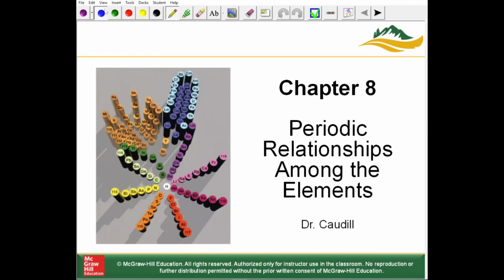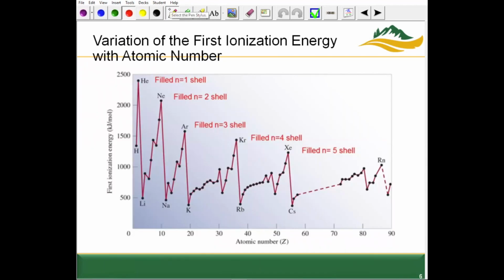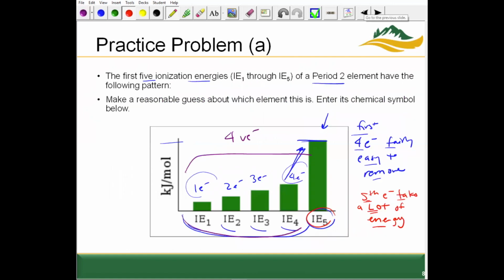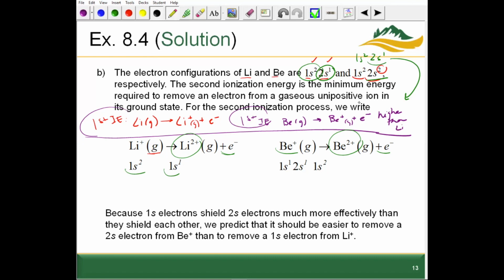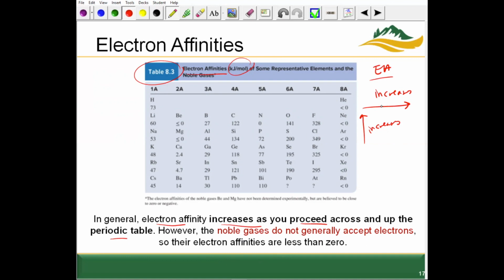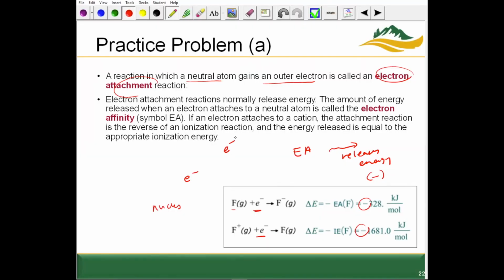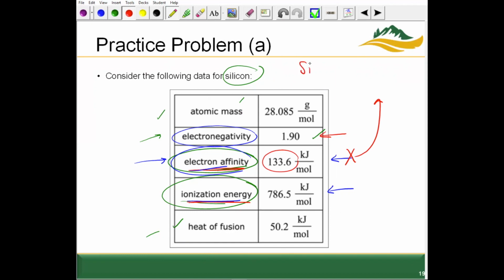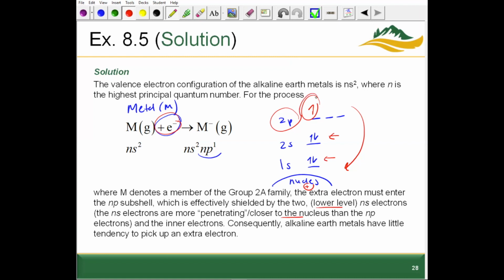S21_CHEM 102_Ch. 8 Highlighted Topics Part 2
Chapter 8, Periodic Relationships Among the Elements

Topic Coverage with Explanations and Practice Problems:
- Deducing valence electron configuration from trends in successive ionization energies
- Understanding the definitions of ionization energy and electron affinity